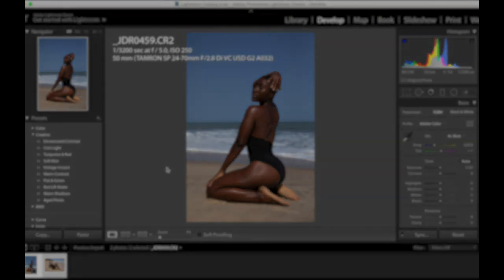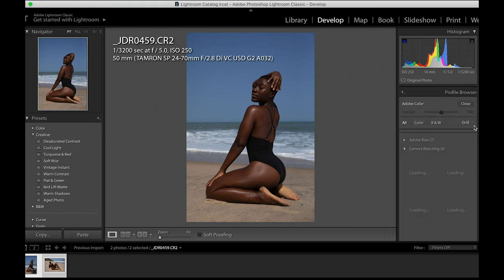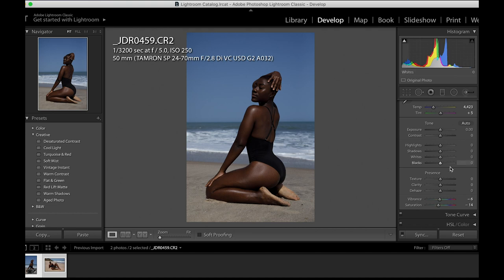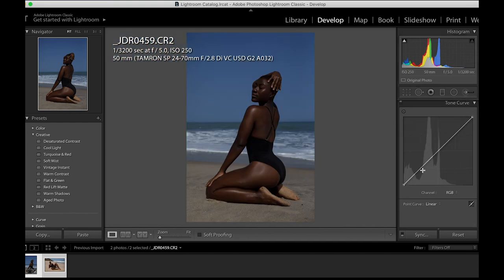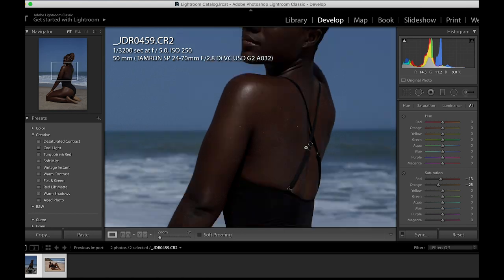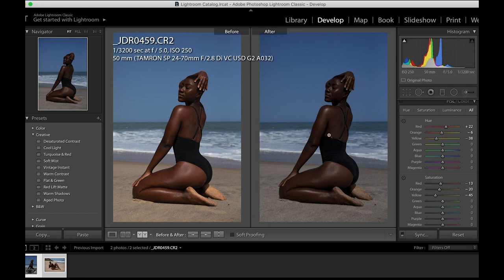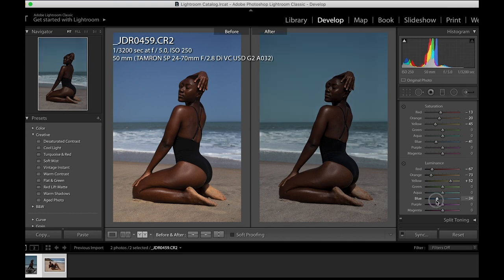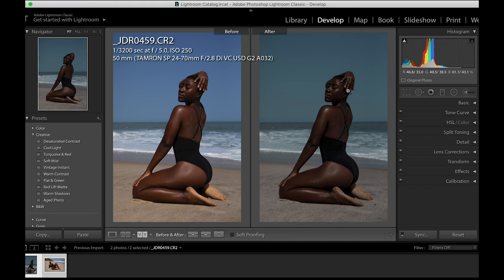QUICK TIP IN GETTING THAT MELANIN POP IN ADOBE LIGHTROOM CLASSIC CC| joeydutch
This is first of many How To videos I will be dropping off once in a while on basic editing tips one can quickly achieve in the daily editing lives. Kindly give your feedback on this by leaving a comment, sharing and liking this video so I can keep producing more of these. And ALWAYS, ENJOY!